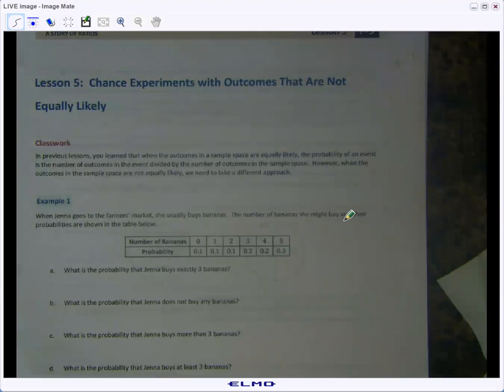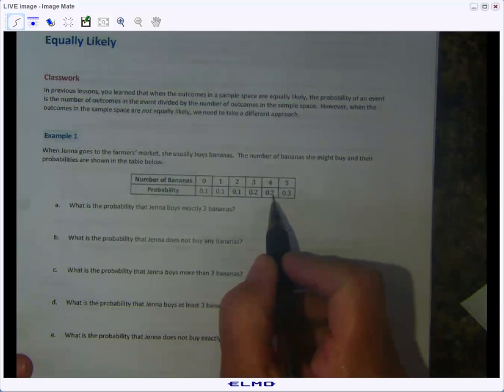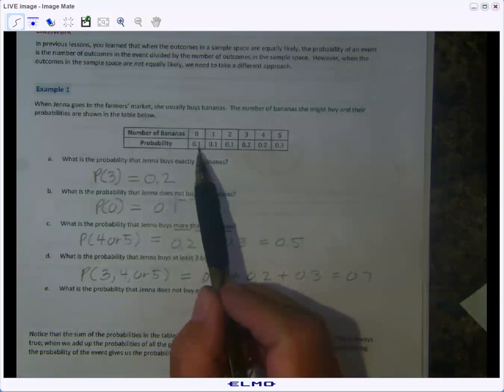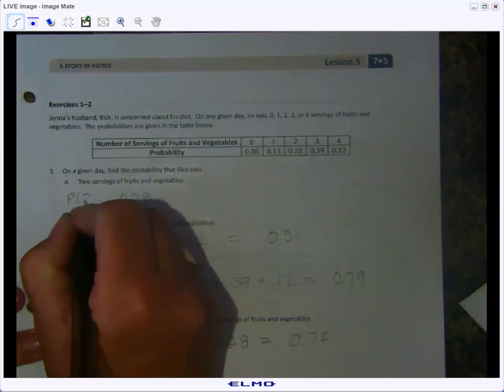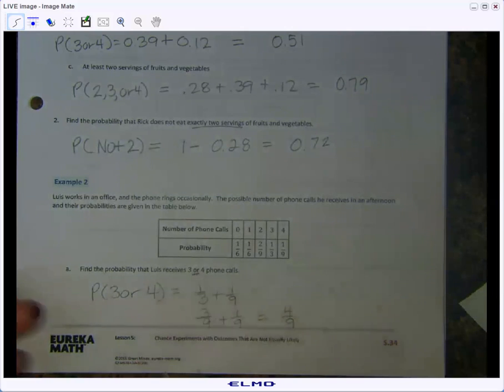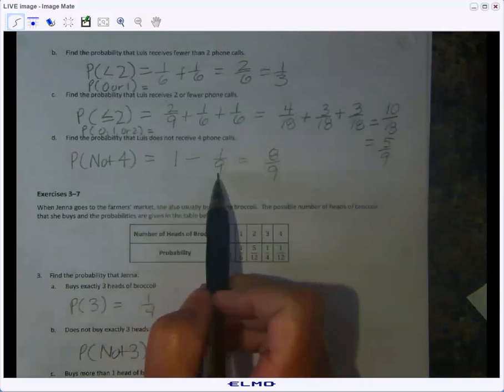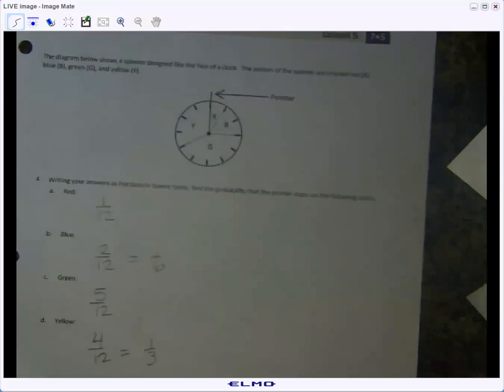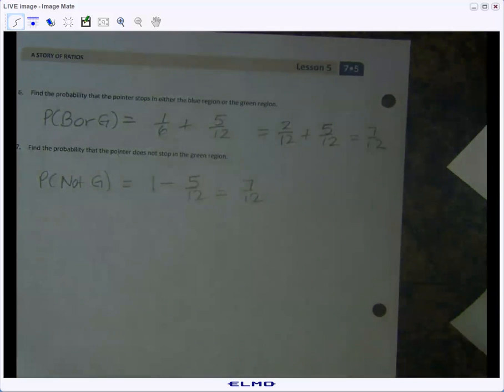G7M5L5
Eureka Math